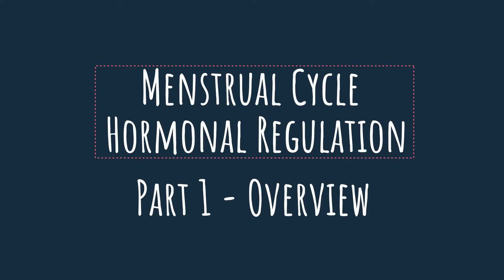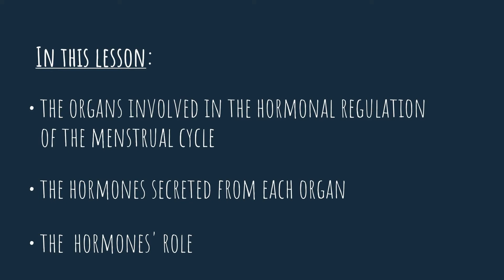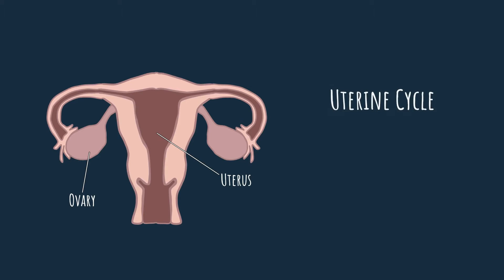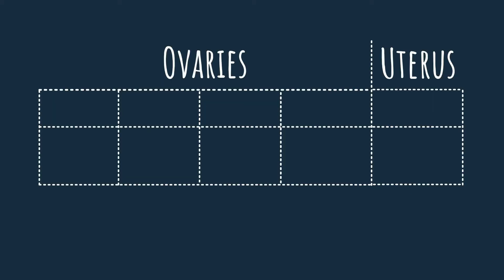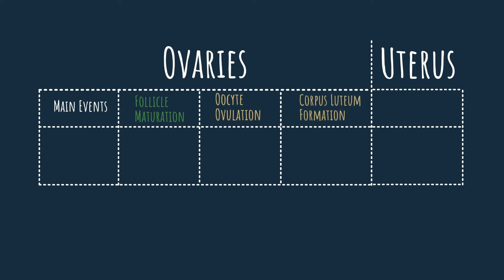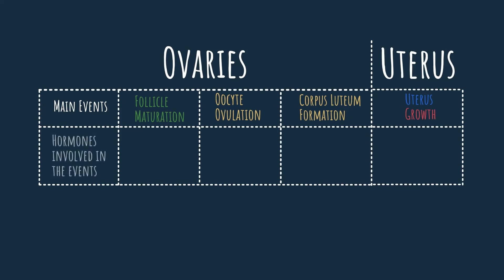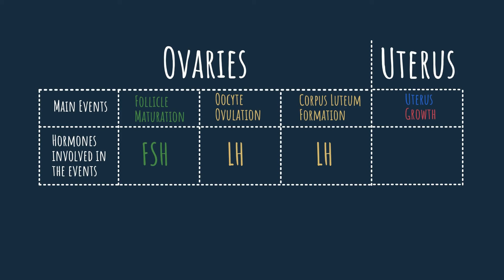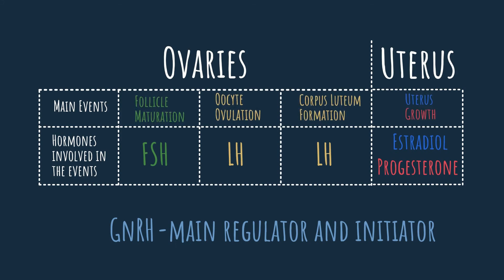Oogenesis - hormonal regulation of menstrual cycle (Part 1)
In this video we will do a short overview of the hormonal regulation